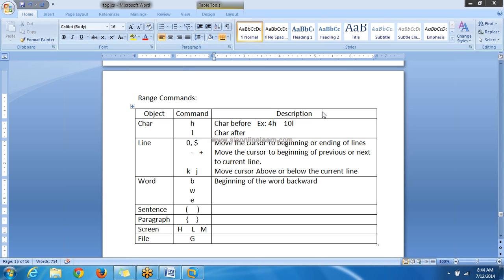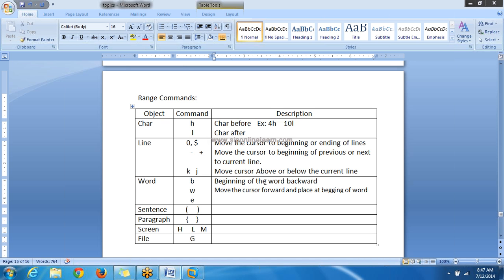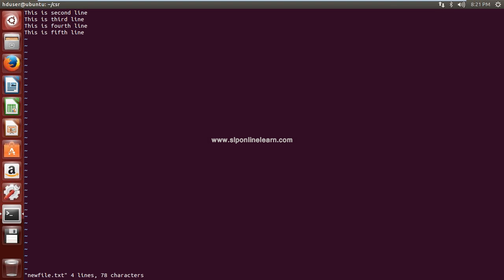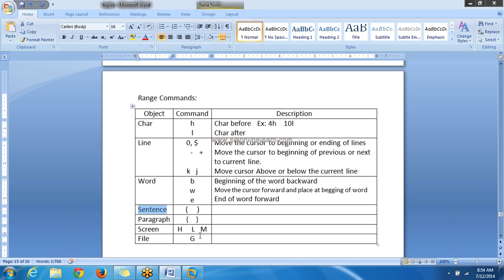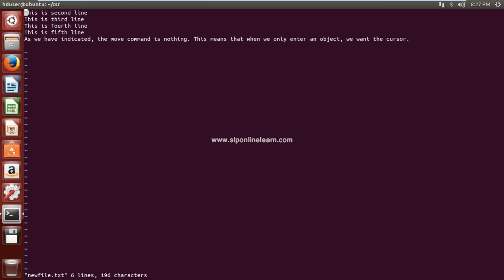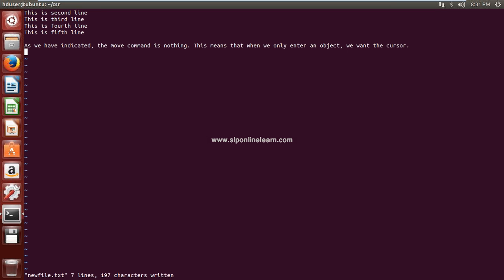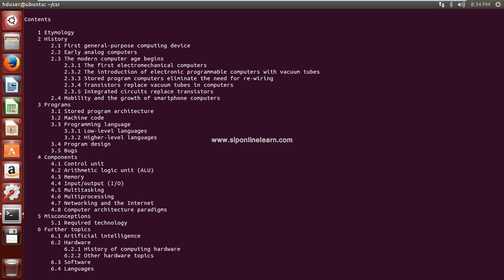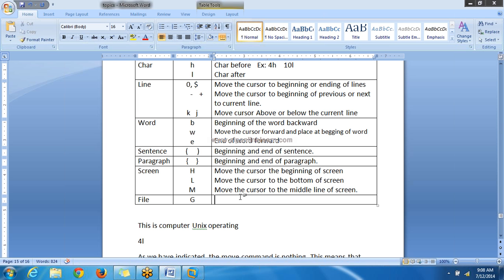Unix and Shell Programming Chapter 8 VI AND EX EDITOR PART 3